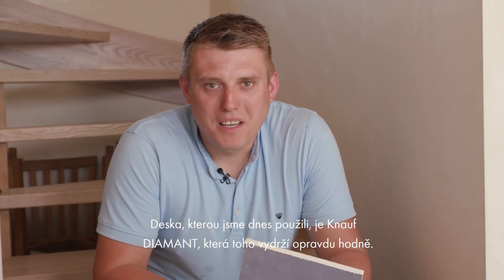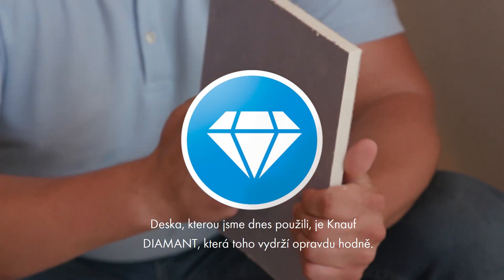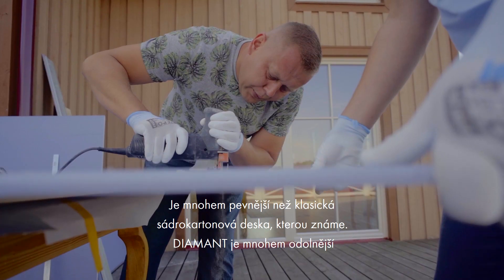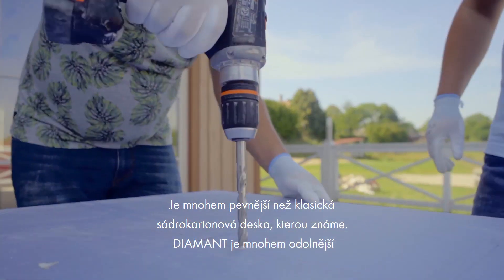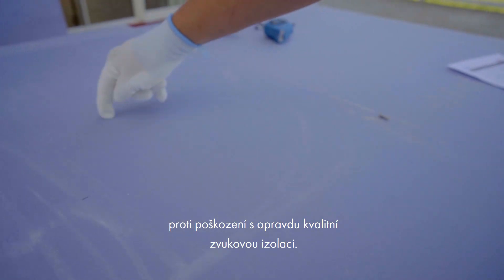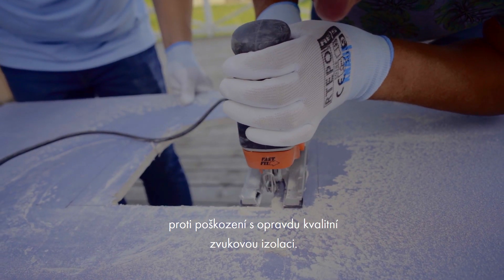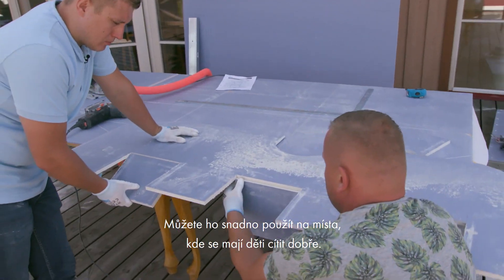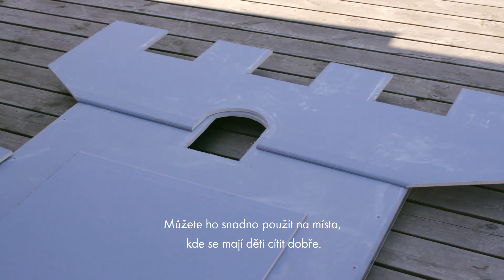Hrad z Diamantu Knauf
Máte doma malé rytíře, kteří rámusí a bojují po celém domě? Nebo snad princeznu, která touží po vlastním sídle? Sledujte video a dozvíte se, jak ze sádrokartonové desky Knauf Diamant vyrobit opravdu pevný a nedobytný hrad! Stačí jen trocha fantazie a šikovné ruce! Knauf Diamant je všestranná deska s mnoha přednostmi: je extrémně pevná a odolná proti nárazu,  má vynikající akustické vlastnosti, je nehořlavá, impregnovaná a lze na ni zavěsit břemena až do 65 kg! Pokud ji použijete na stěnové příčky nebo stropní pohledy, máte jistotu, že rámus a hluk z vedlejšího pokoje nebo bytu určitě neuslyšíte!